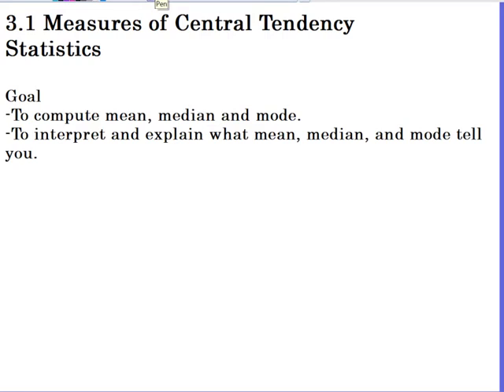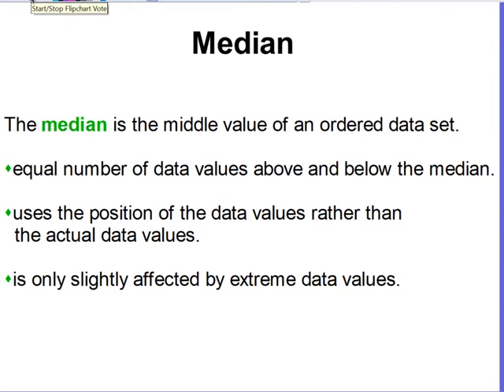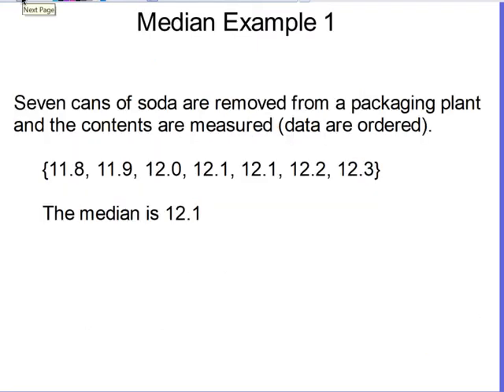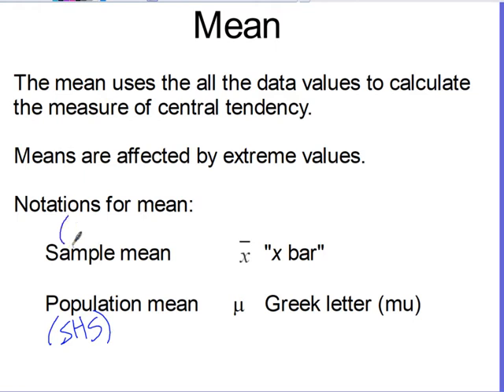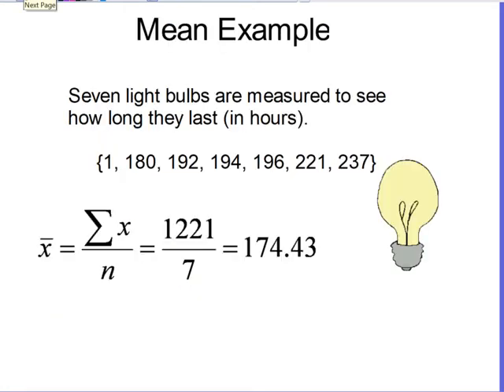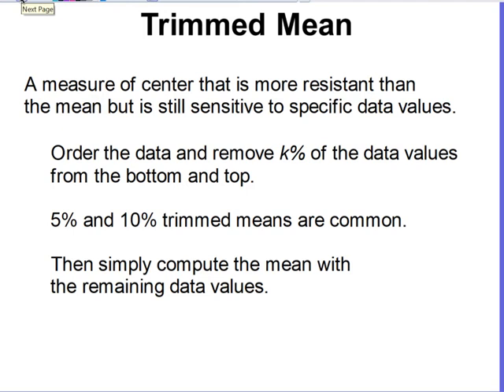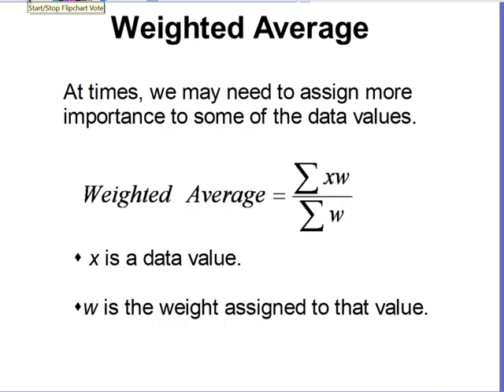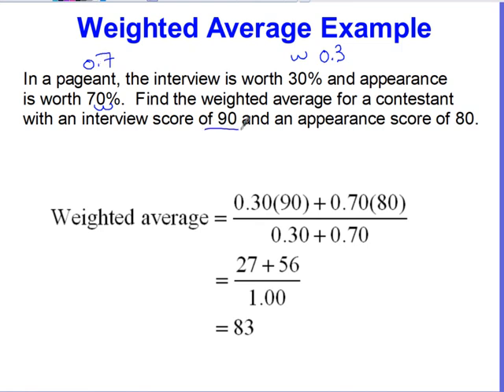3 1 Measures of Central Tendency